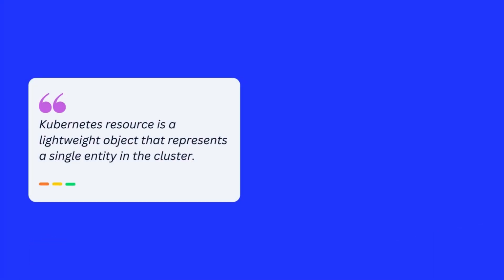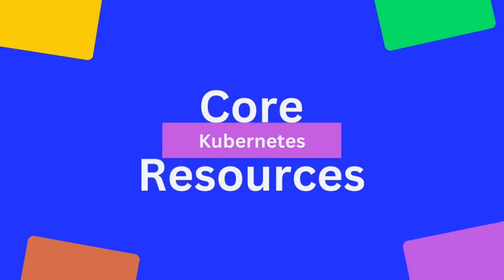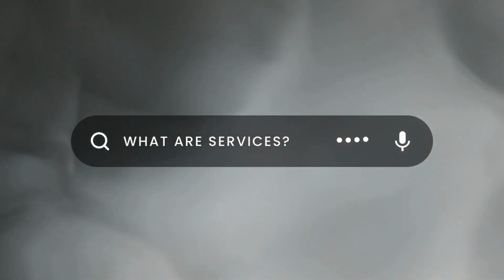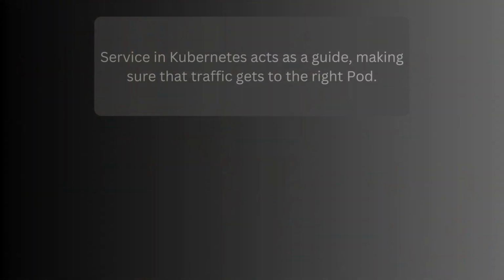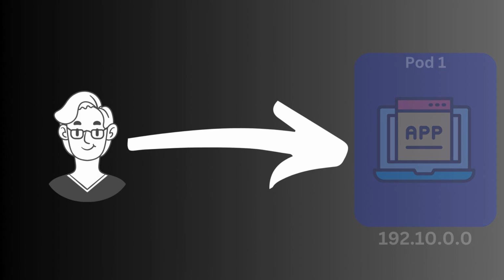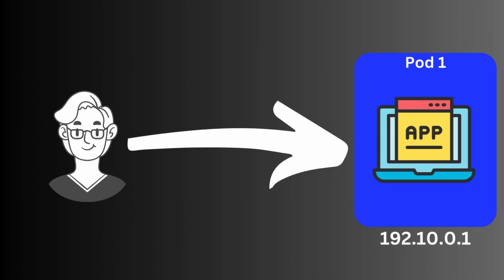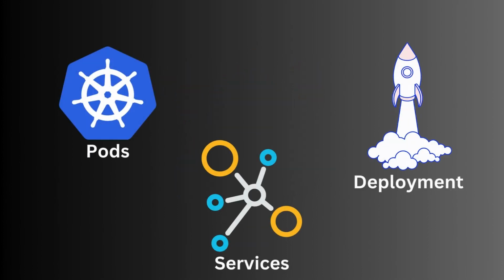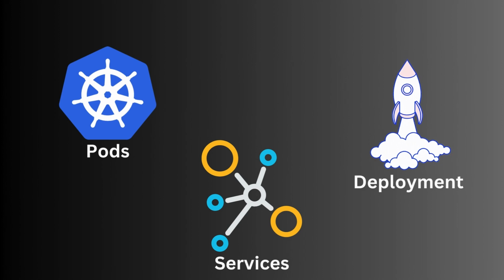What are kubernetes Resources?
Welcome to our Kubernetes series! In this video, we dive deep into Kubernetes resources—essential components that help manage and deploy your applications efficiently. Whether you're just starting with Kubernetes or looking to strengthen your understanding, this video will cover everything you need to know about resources like Pods, Services, ConfigMaps, Secrets, and more.

We'll break down each resource in simple terms, provide practical examples, and show you how to use them effectively in your Kubernetes clusters. By the end of this video, you'll have a solid grasp of how Kubernetes resources work and how they can help you manage your applications at scale.